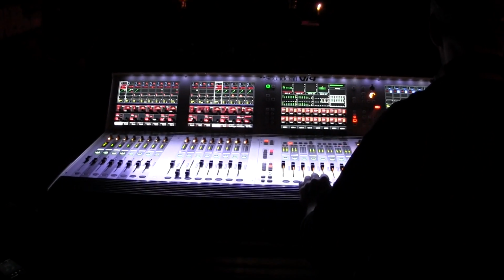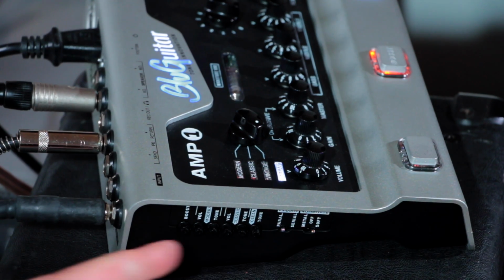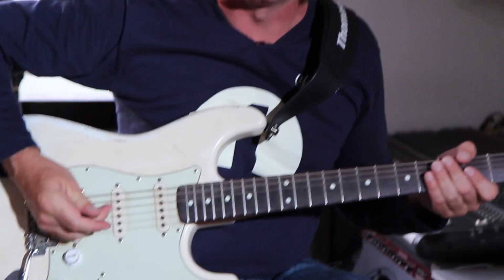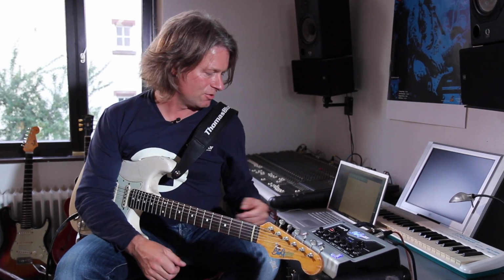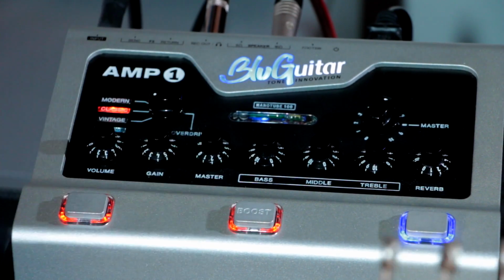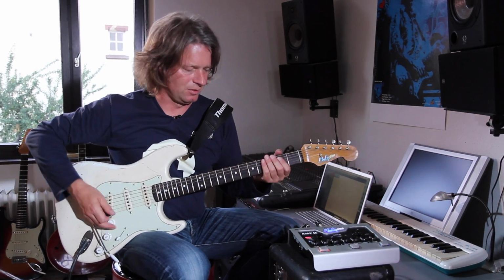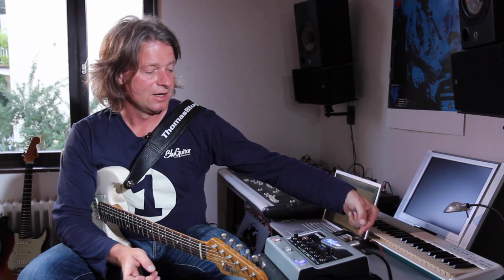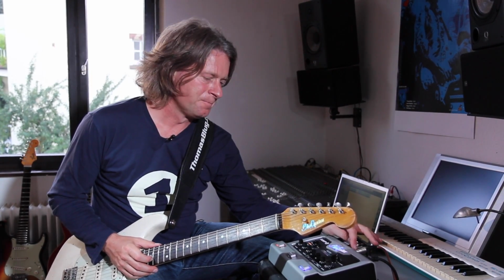BluGuitar AMP1 100 Watt Guitar Amp explained by Thomas Blug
Thomas Blug is a renowned guitar player and amp designer. Just recently he has started his own brand BluGuitar which will bring instruments to guitar players with the utmost tonal integrity and all of Thomas' experience and knowledge. Featuring BluGuitar AMP1 - 4 Channel 100 Watts Tube Amp Power - all in a very smart travel friendly package with no tonal compromise. Check it out - The new Guitar Amp.